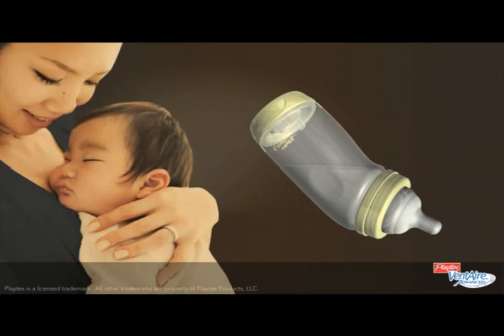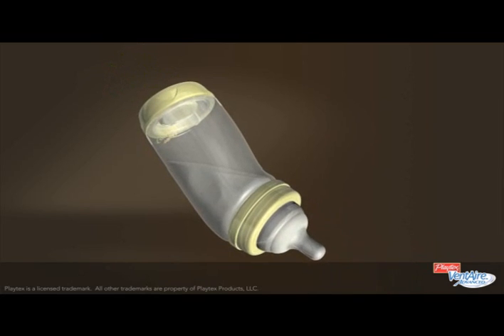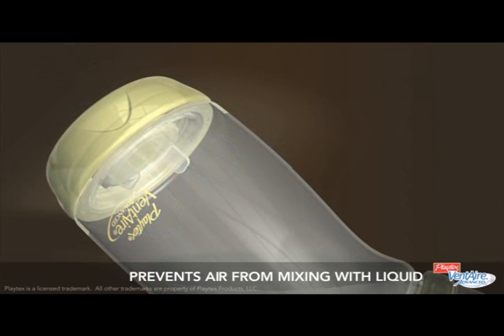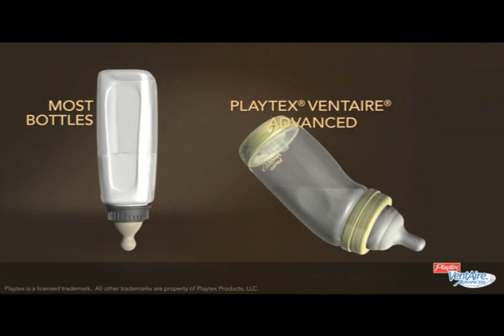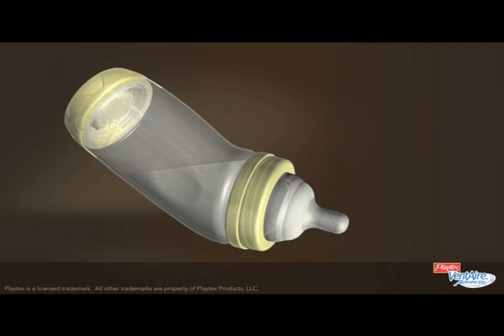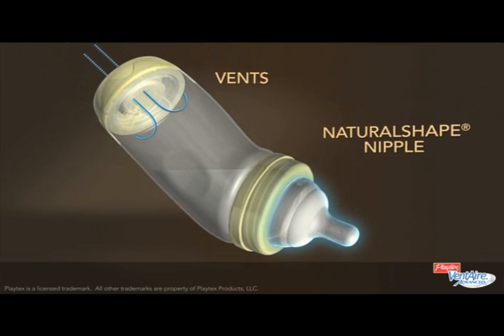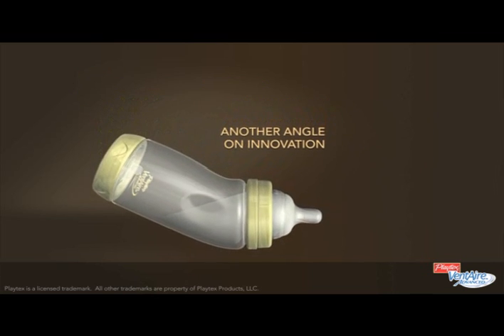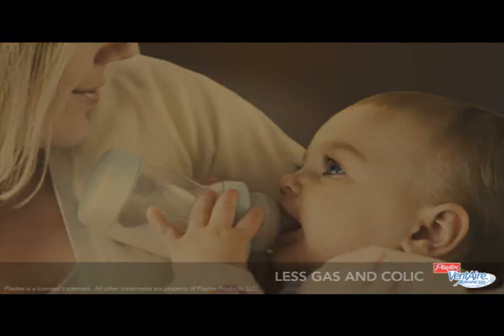Playtex® VentAire® Advanced Bottle System Demo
The Playtex® VentAire® Advanced Bottle System's revolutionary venting feature is designed to prevent air from mixing with the liquid, and getting into your baby's tummy.  And, the angled bottle promotes the semi upright feeding position recommended by pediatricians to help prevent ear infections.